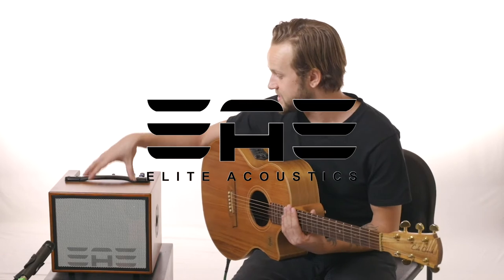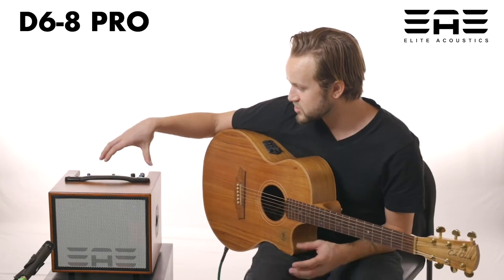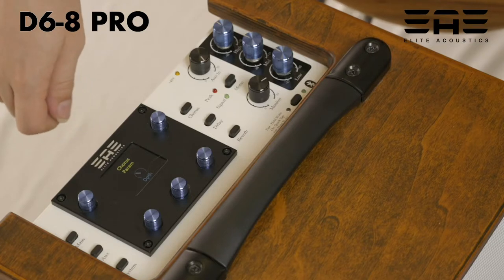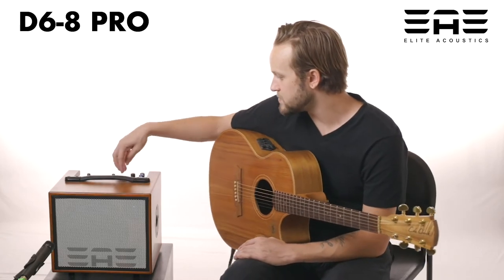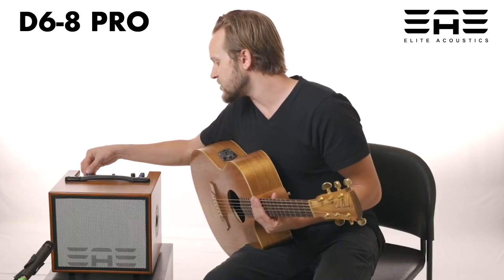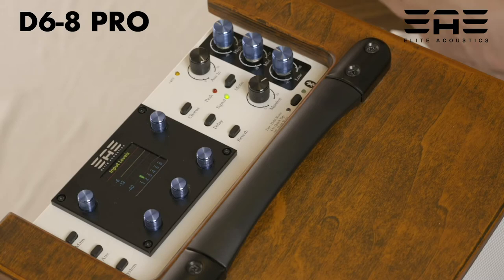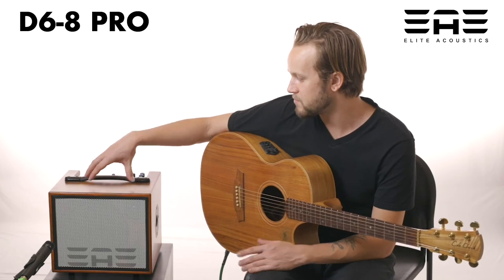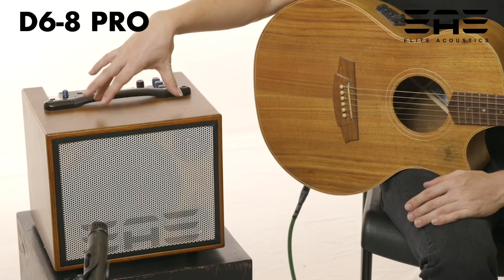Elite Acoustics EAE D6-8 PRO Acoustic Amplifier Short Intro by Forest Bailey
D6-8 PRO FEATURES
80 Watt total Bi-Amp
6-Chan Full Function Digital Mixer & Effects
2 High Z (1M ohm), 4 Mic and 6 Line inputs
+48V Phantom Power for all 4 MIC inputs.
Independent Effects on each channel
Noise Gate, Compressor, EQ, Reverb, Chorus, & more
Max 4 seconds of Delay can be used as insert into one channel at a time.
Bluetooth
High-efficiency Class D amplifier with Active crossover
8″ woofer & 1” inch tweeters
 Monitor section; 3-band EQ, Monitor Volume,
stereo AUX input with level control
Chan 1/2 Direct Out
Main-Mix Left/Right Output with GND lift
Solid MDF or Plywood Cabinet
Metal chassis
Panel-mounted POTs/Jacks
IEC power inlet – 100VAC-250VAC
Standard 35mm built-in pole mount
Designed and assembled in USA
18LBs
12.13″w x 11.13″ H x 10.55″ D